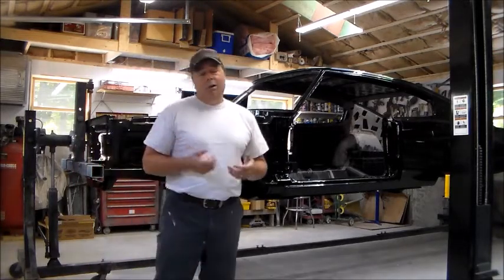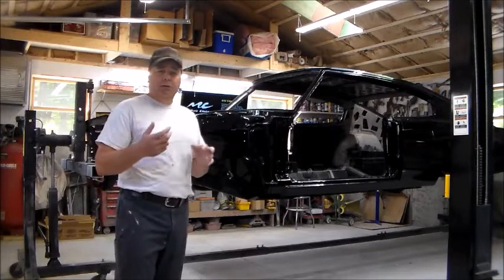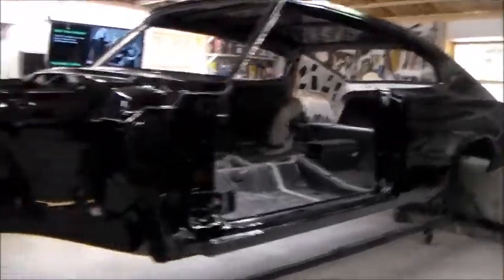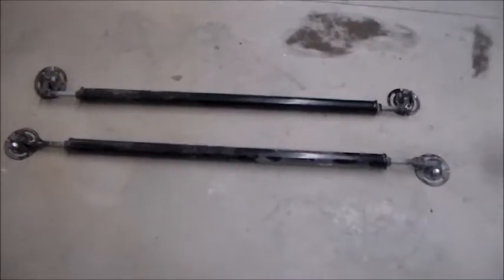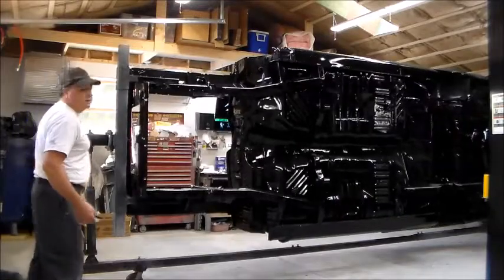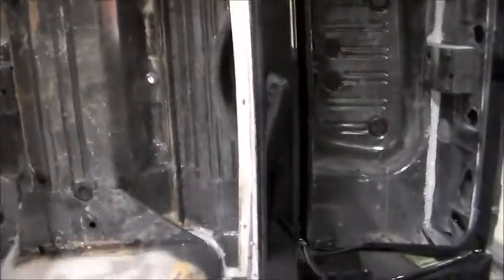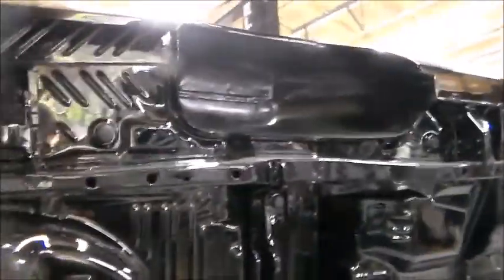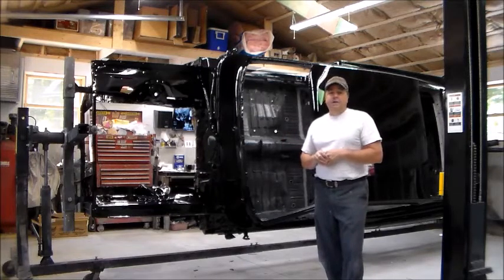Automotive Rostisserie? What it is. And why you need on to restore your car or truck properly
A rotisserie is a unique body lift unit that enables you to swing the body of a car a whole 360 degrees along its axis. The flexibility achieved allows you to access parts of the vehicle that are ordinarily hard to reach and work on.
How to use a rotisserie
In utilizing an auto rotisserie, you can remove the entire car’s parts only remaining with its skeleton. Indeed, most people only utilize a rotisserie when they are totally stripping the auto down to its shell.
 If you are not feeling like going this way with your project, then there’s no reason for you to utilize a rotisserie. Another common belief or mistake is thinking that a rotisserie will be used for the framework. Although you’ll be able to repair sections of the frame, floor, and other different elements, you will not wish to get rid of massive sections of the body or frame.
When you put the body on a rotisserie, you are able to perform such work like media impacting or doing little fixes that are hard to get to when using jack stands. It is worth noting that your welds will definitely look better since you have better access and you can take more care when working since you aren’t evading liquid MIG or welder shrapnel.
Painting
A car rotisserie is also ideal when you want a perfect painting job or expert rebuilding. The device will help you get to the underside of the auto and be able to hit all the difficult parts. While you could likely carry out this work on a jack stand or on a lift, having the capacity to turn the vehicle 180 degrees can make the work go quicker and guarantee better results.
So, do you really need a rotisserie for general projects?
Well do ya? The answer is yes. If you want a high quality restoration and you want it done with out killing yourself the rotisserie is the key. But,by all means buy a good one. I'll show you how.